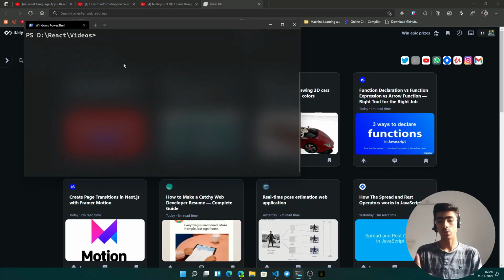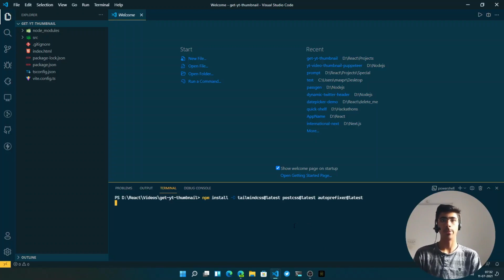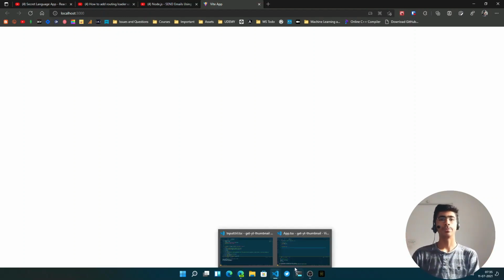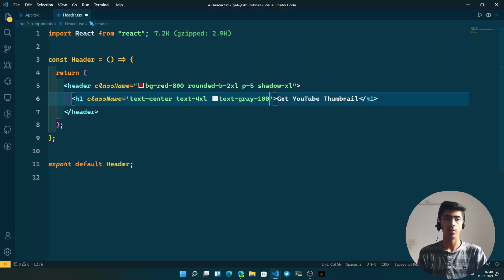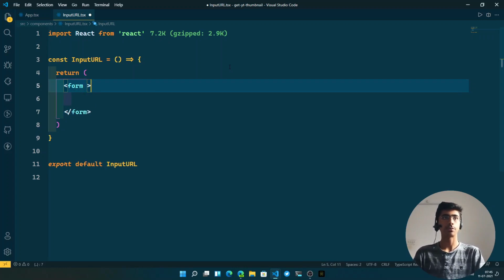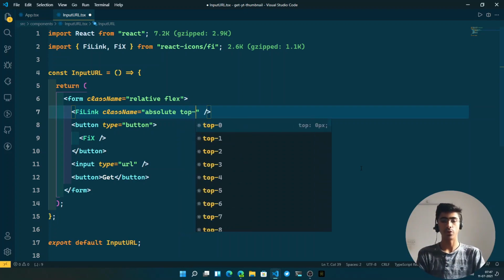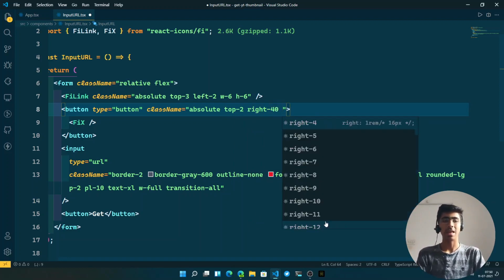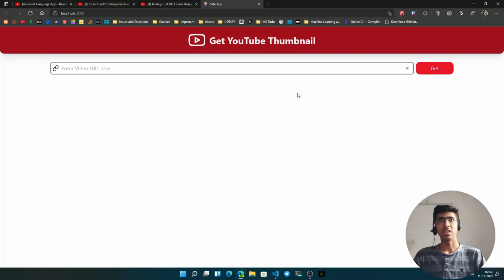Build & Deploy a YouTube thumbnail fetcher app with React & TypeScript Part 1 | Vite | Tailwind CSS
Hello, my friends and fellow developers, we are building a project using React and TypeScript! In this video, we have set up the project using Vite, and we have used Tailwind CSS's new Just-In-Time mode for designing.

🔥 Timestamps Start 🔥

00:00 - Introduction & Demo
02:14 - Setup with Vite
04:43 - Tailwind CSS setup (Just-In-Time mode)
06:56 - Deleting some files
07:34 - Working on the app
08:07 - Creating the header
12:20 - Creating the input
21:00 - Conclusion

🔥 Timestamps End 🔥

VS Code Theme used: Cobalt 2